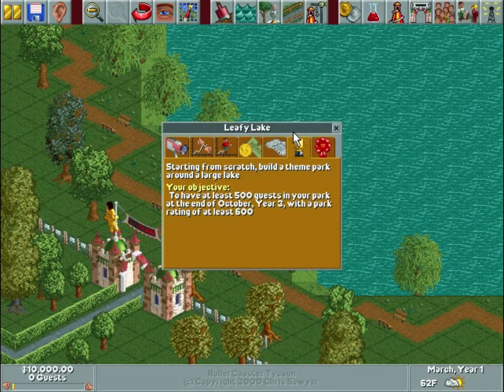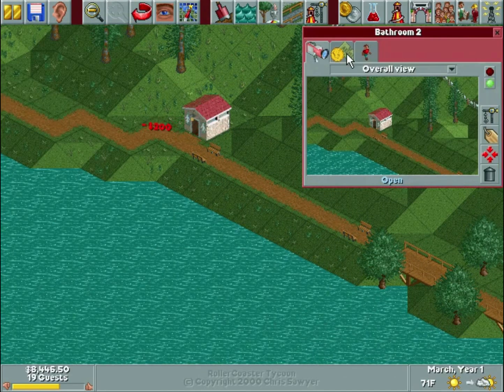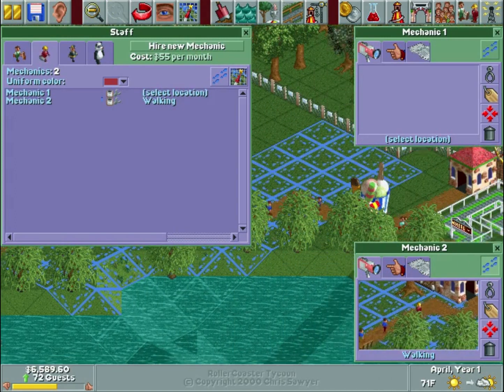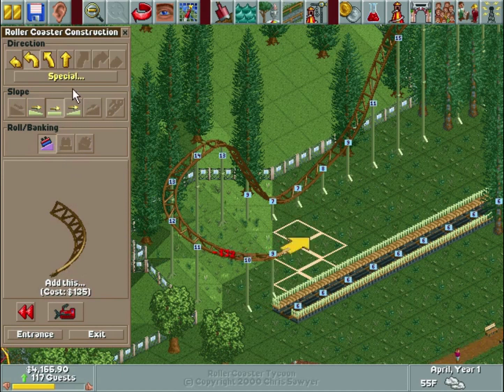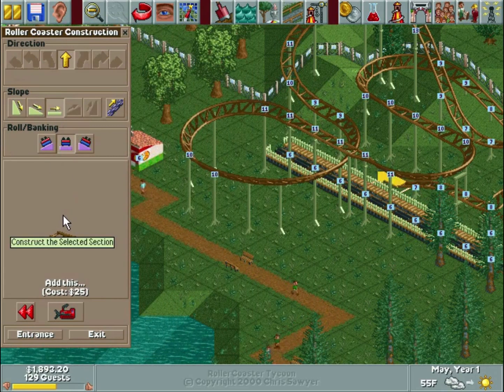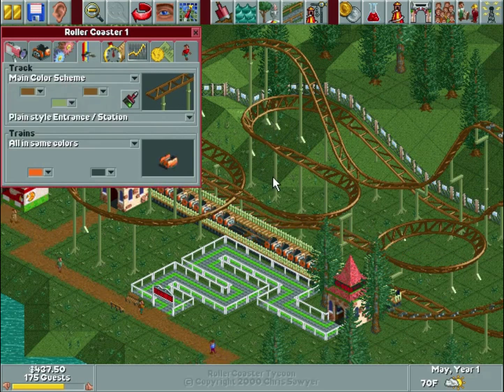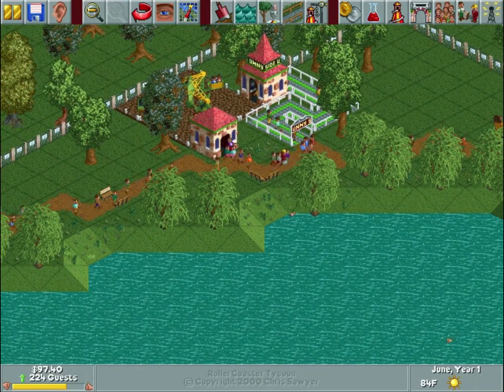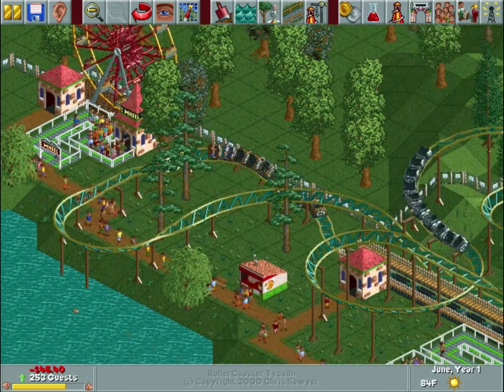| Let's Play | RollerCoaster Tycoon - New (But Broke) Beginnings (Ep. 10)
Map: Leafy Lake (Part 1)

Welcome to Leafy Lake, a park with a beautiful lake in the center, surrounded by gorgeous, leafy landscaping. We begin by building our basic rides and move on to our first coaster. It ends up being a bit too long and breaks the bank, leaving us in the red. Not the greatest way to begin, but hey, it's a start!

Part2 Productions